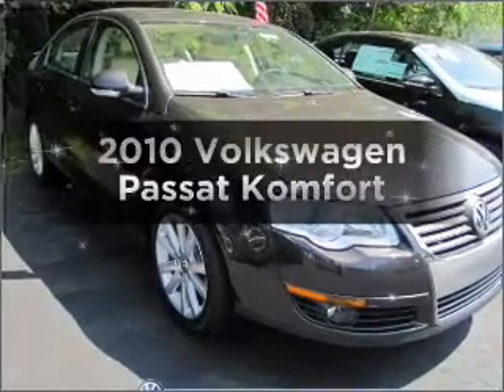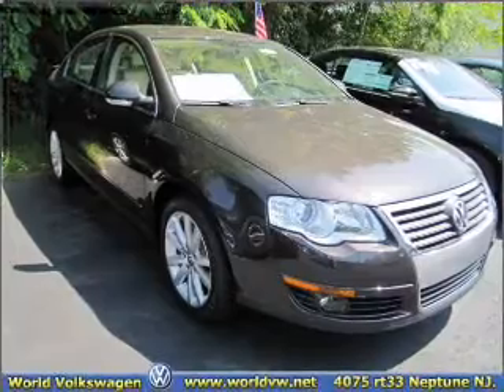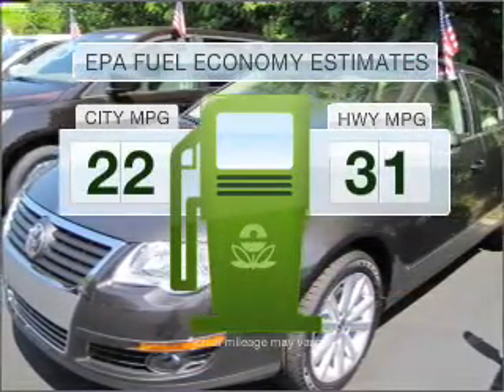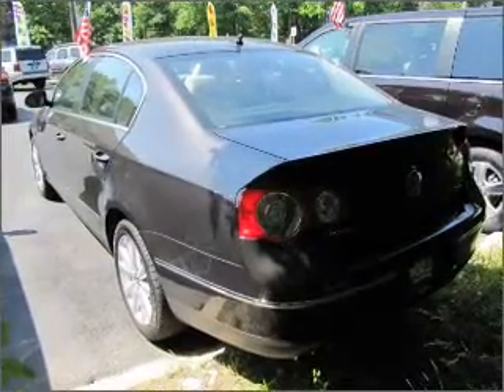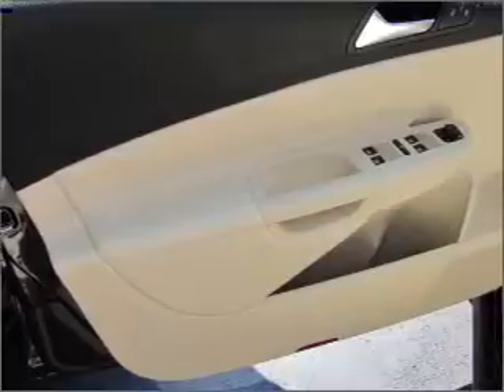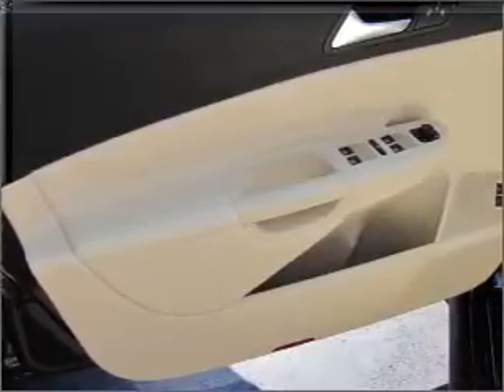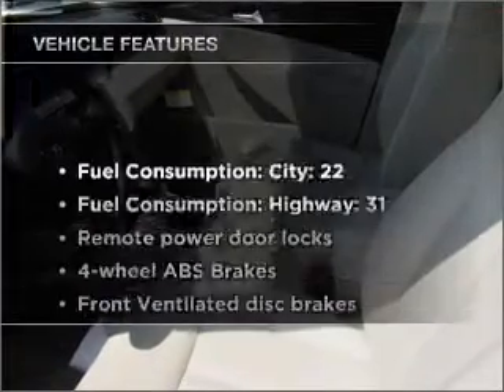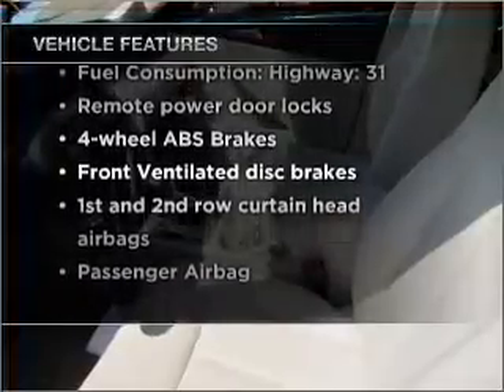2010 Volkswagen Passat - Neptune NJ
Year: 2010
Make: Volkswagen
Model: Passat
Trim: Komfort
Engine: 2.0 liter inline 4 cylinder 16 valve
Transmission: 6-Speed Automatic
Color: Mocha Anthracite Metallic
Mileage: 0
Addres